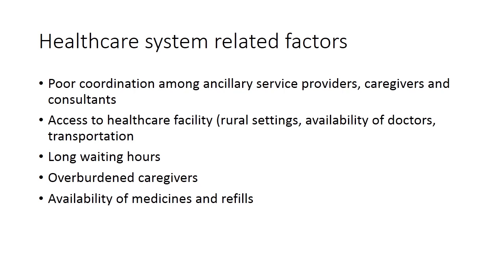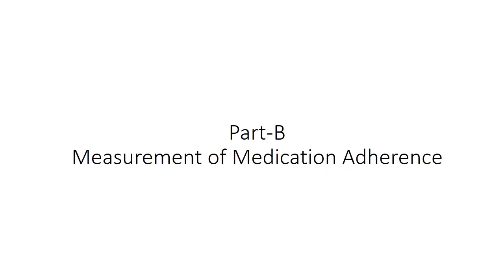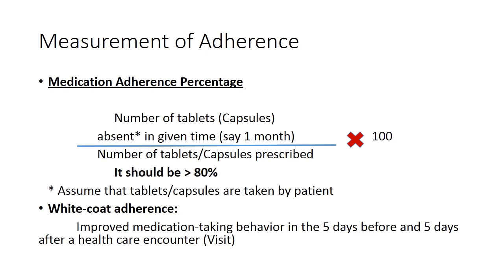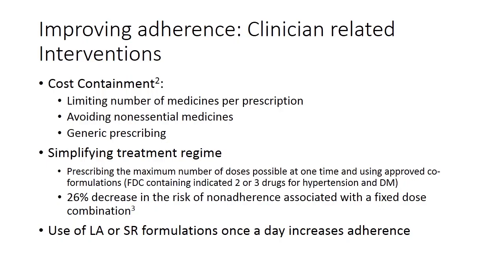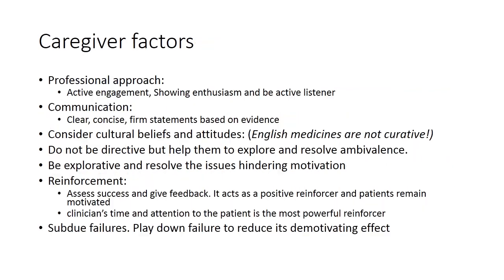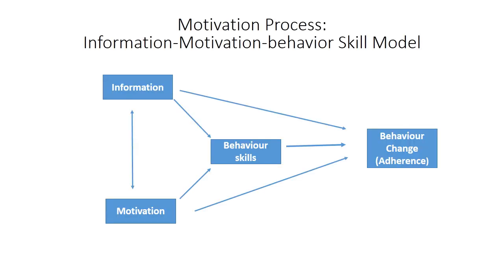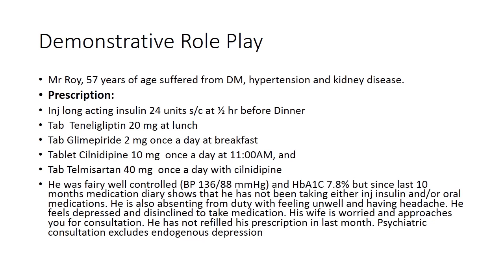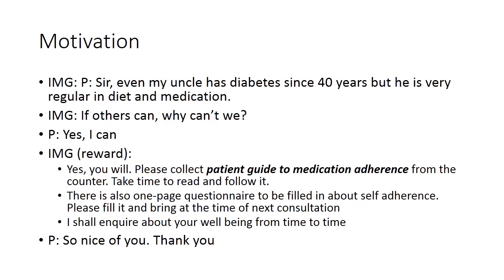Motivating patients to adhere to the prescribed management by healthcare provider